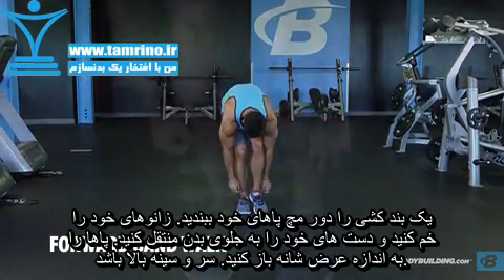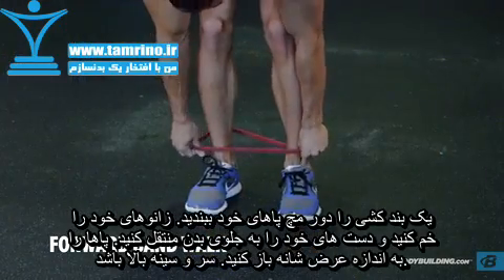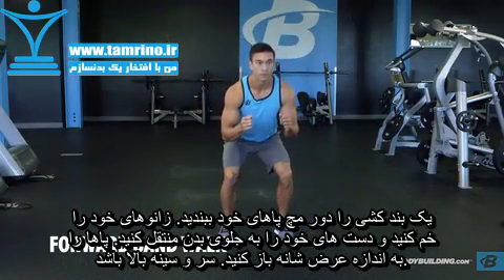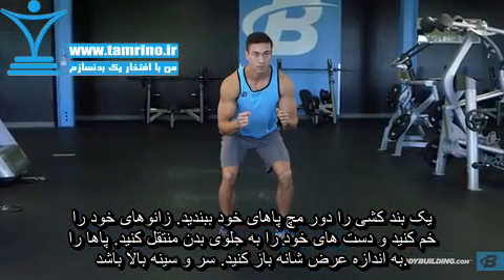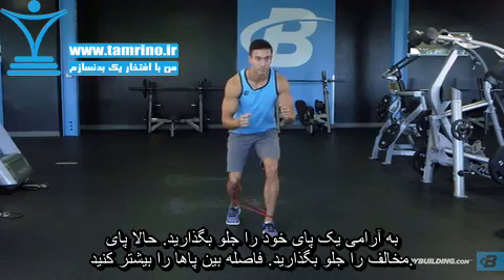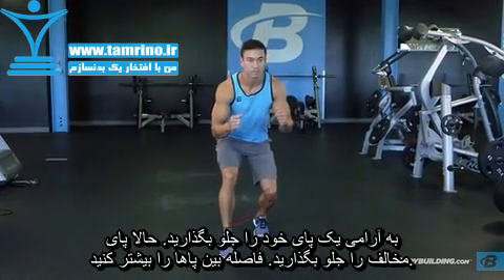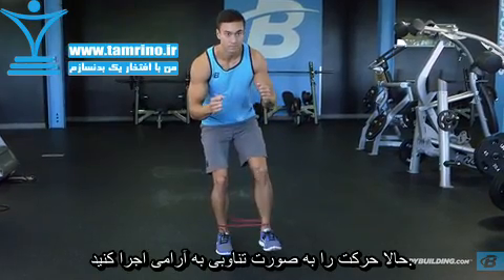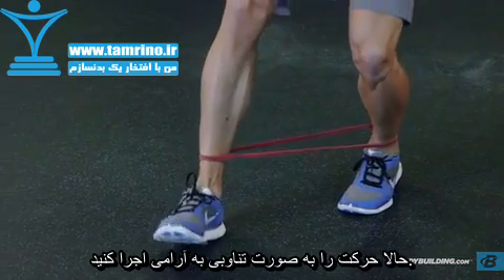آموزش حرکت دو رو به جلو با بند Forward Band Walk